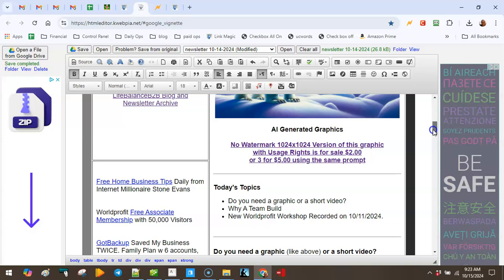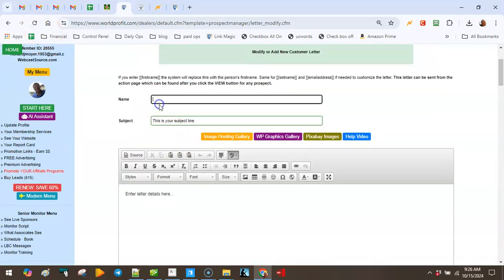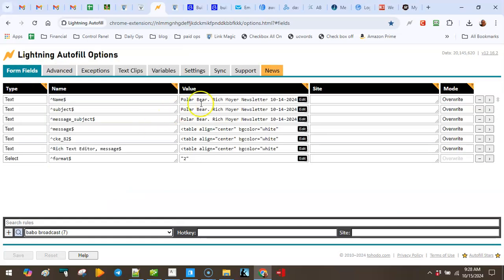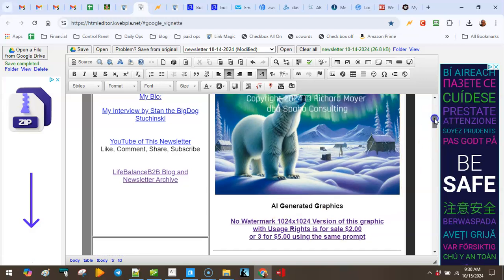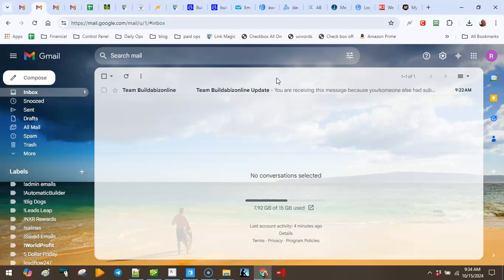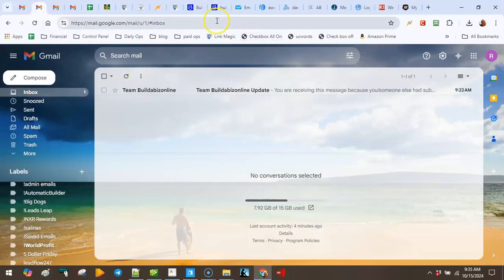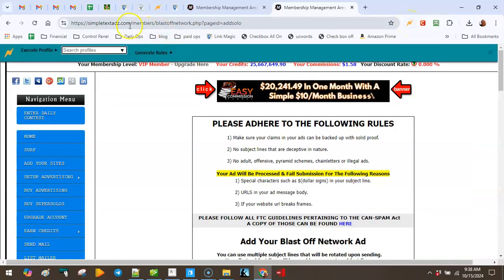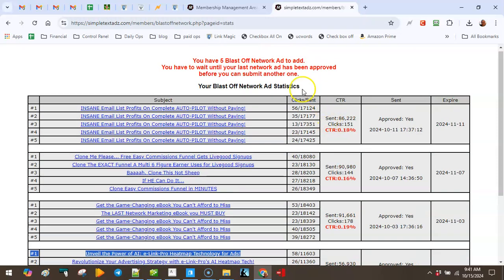Newsletter Production Behind the Curtain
All this emphasis on list building. You've got a list.  Now what?

It's all about Building Rapport with your Subscribers.  KNOW, LIKE, AND TRUST.

I chose to produce a newsletter to all my subscribers that I send out several times per week.  I am a CONSULTANT FIRST, Salesman LAST.

My focus is helping YOU build YOUR BUSINESS, telling about tips and techniques and finding BARGAINS and DEALS  I USE MYSELF,  that help YOU without breaking the bank.

My goal is to break even and keep this a self-sustaining business.  I'm here to TELL YOU THE TRUTH, even if it results in passing up on a higher commission.  I'm not here to rip you off.

This video is about Tools and Techniques I use to build and distribute my newsletter.  My newsletter goes out to over 21,000 subscribers on 13 different systems.  With the automation and tools I use, it takes only about 15 minutes to send it out.